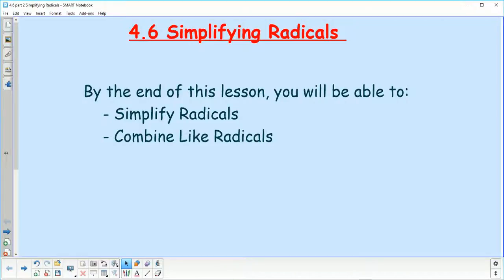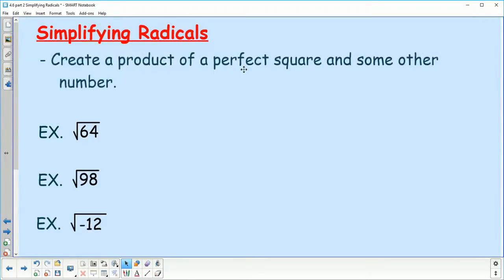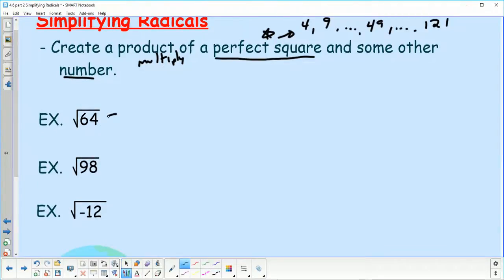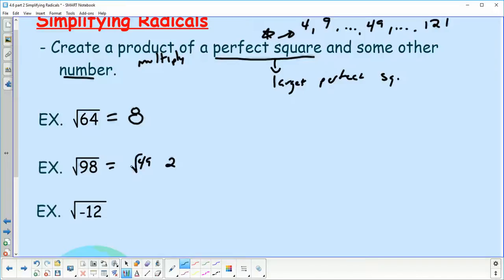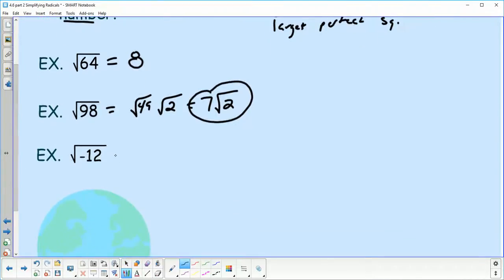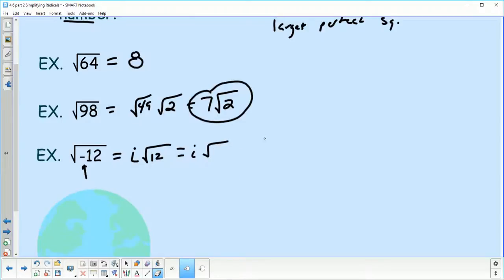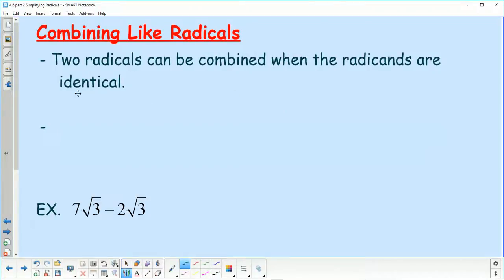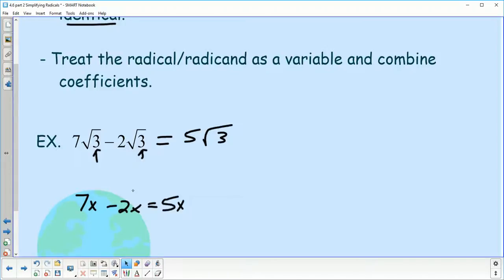4 6 part 2 Simplifying Radicals